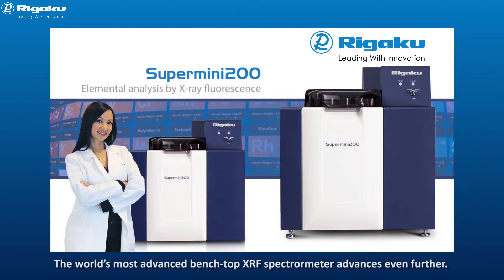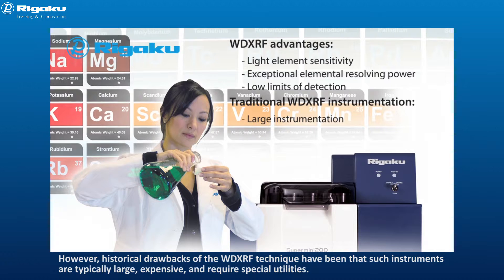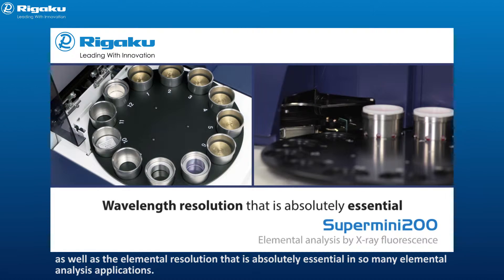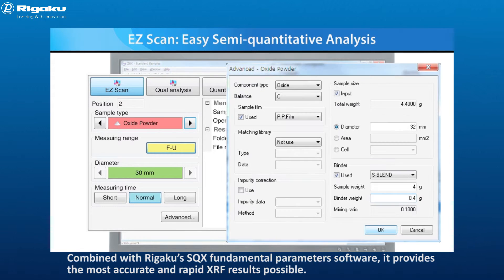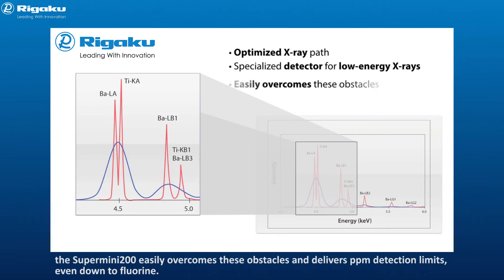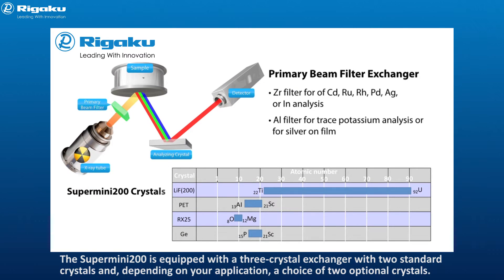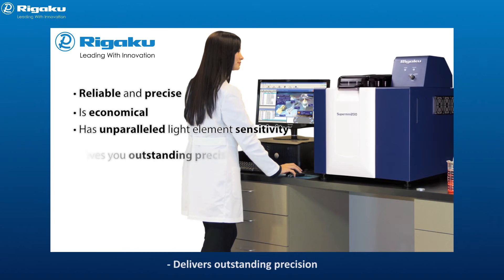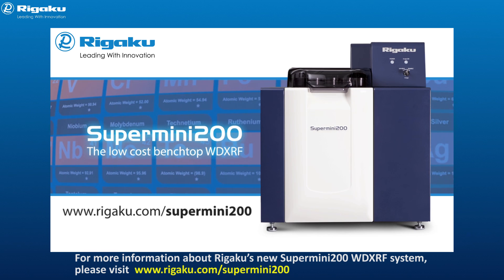Rigaku Supermini200 High-power Benchtop Sequential WDXRF Spectrometer (with English subtitles)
The new Supermini200 has improved software capabilities as well as a better footprint. As the world's only high-power benchtop sequential wavelength dispersive X-ray fluorescence (WDXRF) spectrometer for elemental analysis of oxygen (O) through uranium (U) of almost any material, the Rigaku Supermini200 uniquely delivers low cost-of-ownership (COO) with high resolution and lower limits-of-detection (LLD).